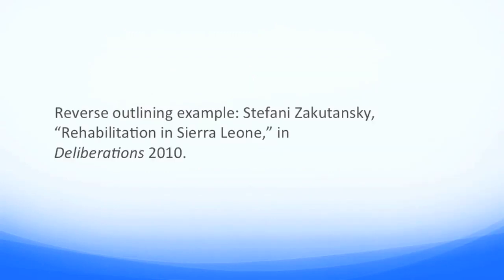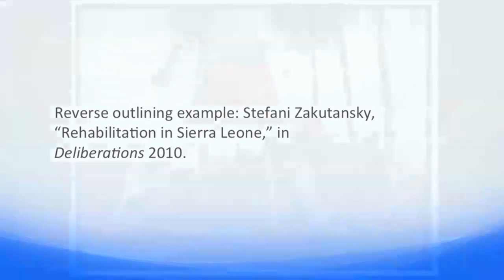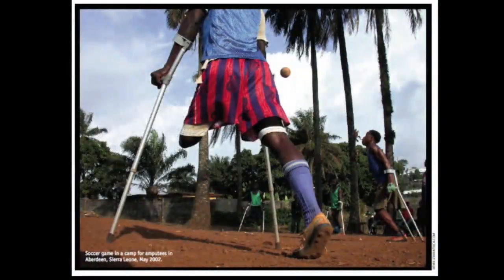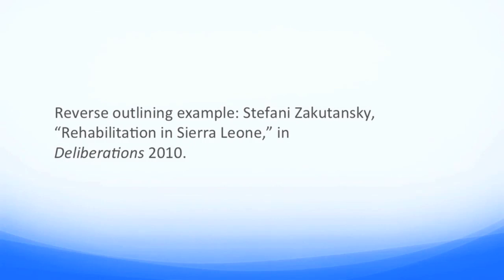DukeWrites Suite ~ Essay structure part 1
This DukeWrites Enrichment Suite video introduces you to reverse outlining, a useful technique for improving essay structure. Created by the Thompson Writing Program of Duke University (2017).